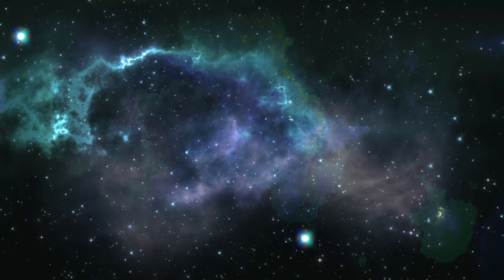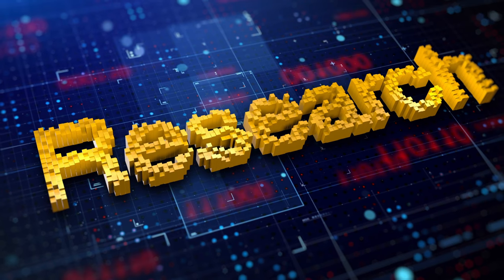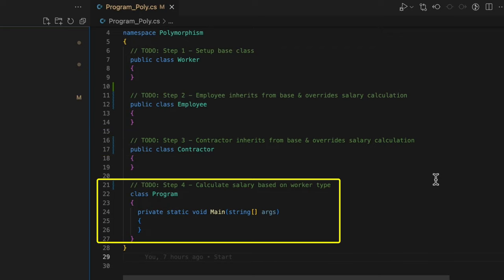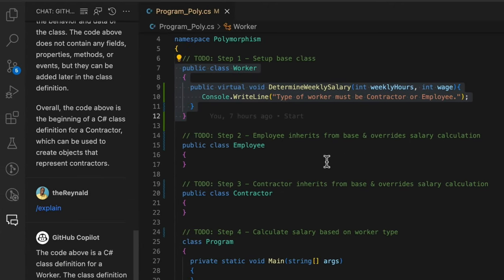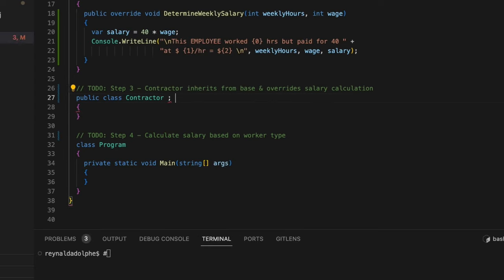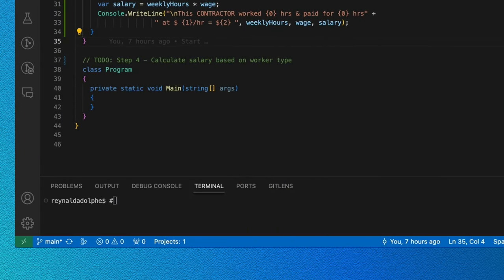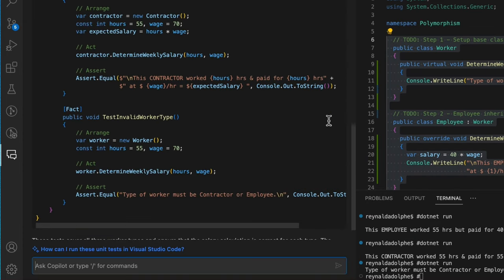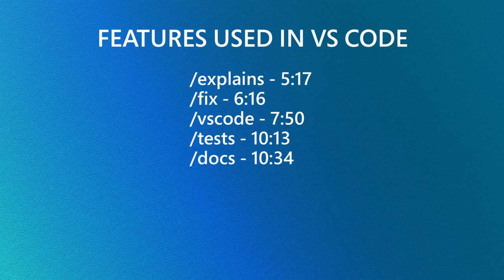Copilot Explains - Ep1: What is polymorphism ?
Copilot is updated with great changes/features often. Some commands may have changed by the time you see this video so please refer to the latest release notes

This is the 1st Season of VS Code. Showing how VS Code can be used to answer common tech interview questions &

0:00 Intro
0:32 Asking questions & for examples about polymorphism
2:45 Setup: Overriding Polymorphism
4:00 Create base class & demo /explain
6:00 Calculate Employee salary & demo /fix
7:00 Calculate Contractor salary & demo /vscode
8:38 Execute polymorphism & discuss output
10:20 Demo /tests & demo /docs
11:00 Recap
12:00 Conclusion

Host:  @ReynaldAdolphe